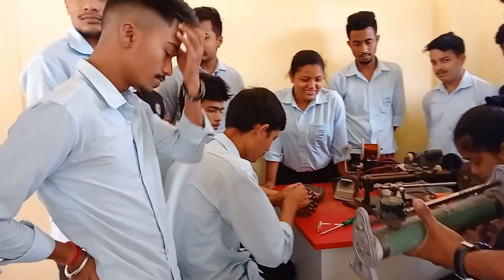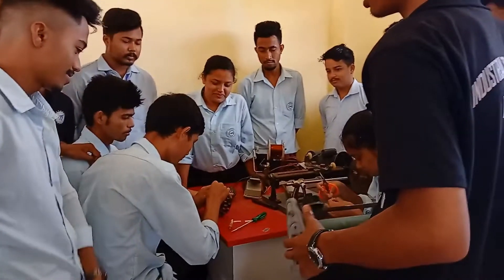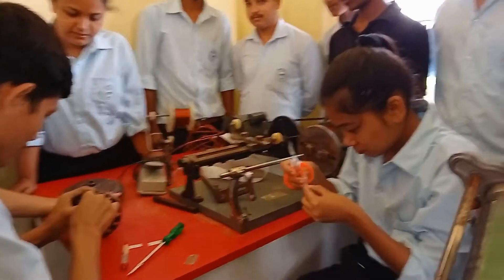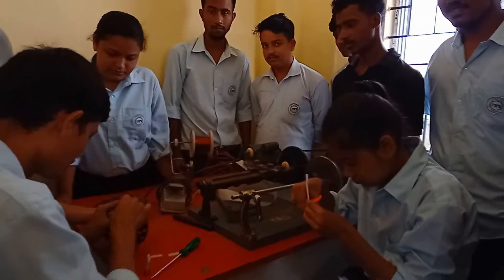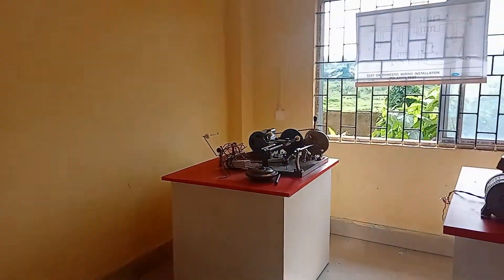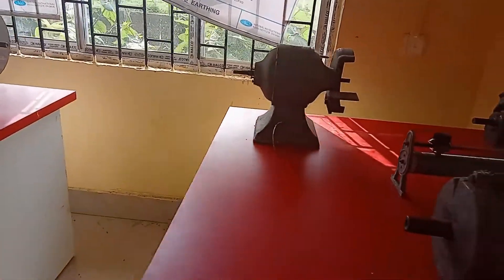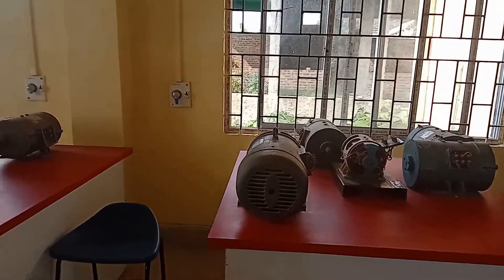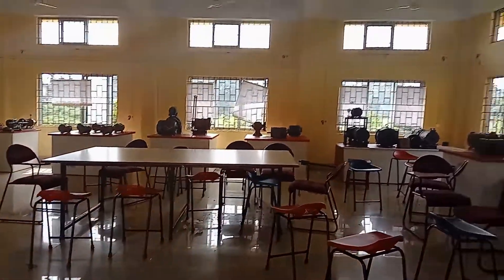Wireman Course, Industrial Training Institute (ITI) Nagaon, Assam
Wireman course, Nagaon, Assam